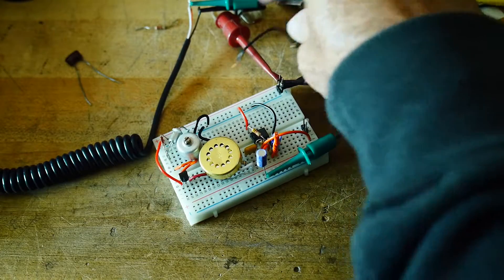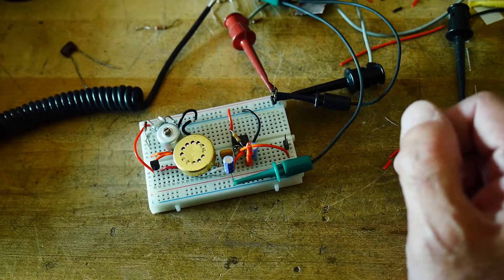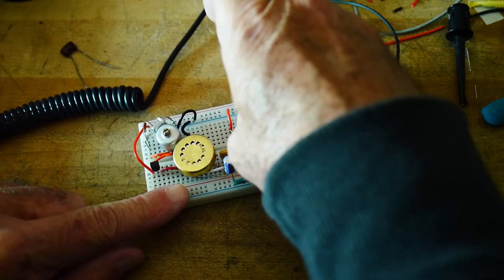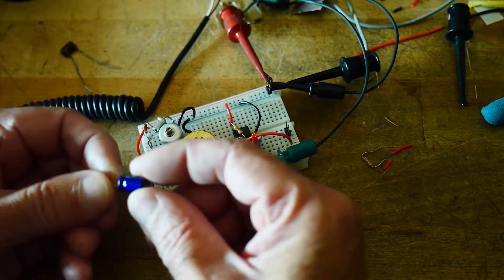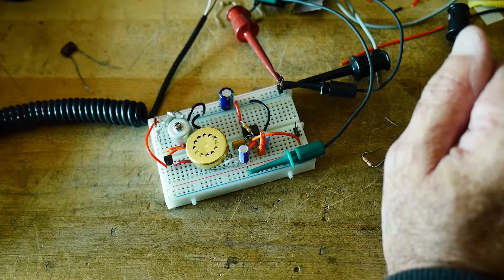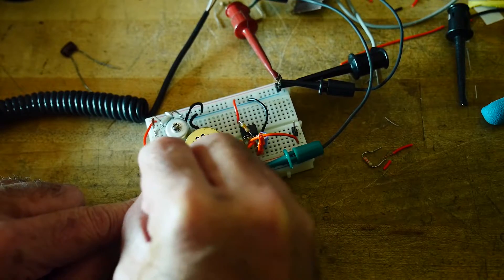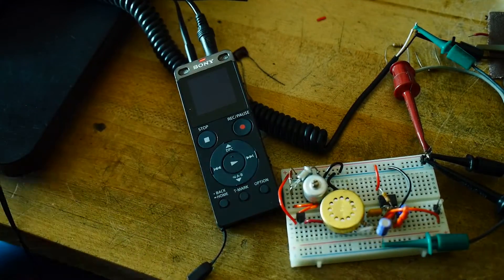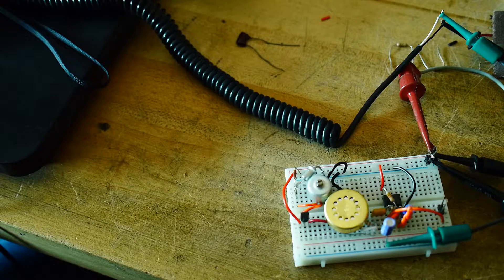#422 Russian microphone мкэ-84 audio recording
Episode 422
microphone operated at 4VDC into SONY UX560 digital recorder
MKE-84 мкэ-84 Russian Vintage Electret Microphone Capsule
Miniature can size approx. 22.5mm dia x 6.5mm high.
Sensitivity range is    6-20 mV/Pa
Supply voltage                   1.3-4.5
The frequency range is from 300 Hz to 3400 Hz.
Sensitivity - from 6 mV / Pa to 20 mV / Pa.
The volume is 30 dB.
Operating voltage - from 2.4 V to 4.5 V.
Mean time between failures - 50,000 hours.
Current consumption at a supply voltage of 4.5 V - from 6 mA to 20 mA.
Ambient temperature - from -40 ° С to + 50 ° С.
Overall dimensions of MKE-84 microphones:
Weight - no more than 8 g.